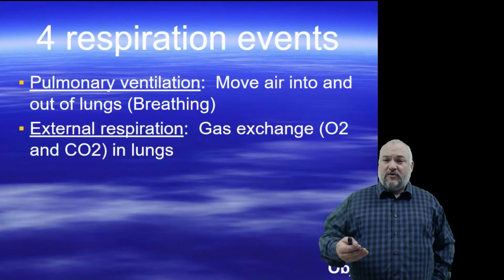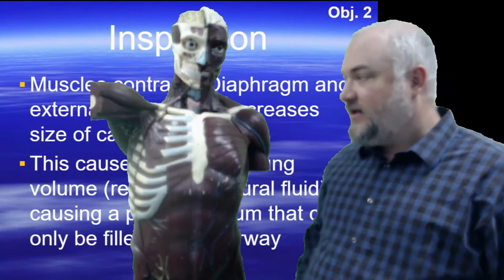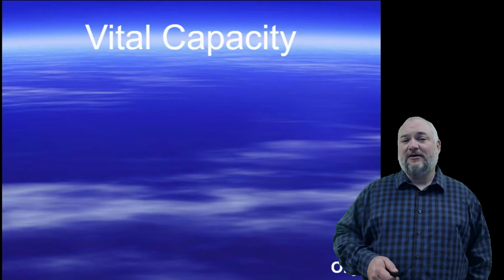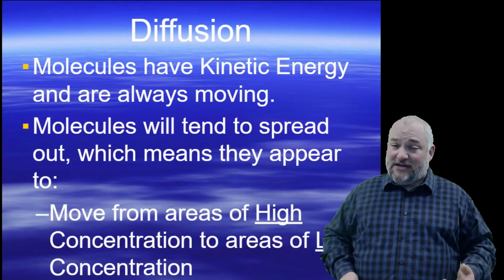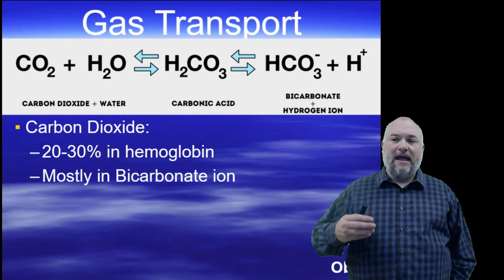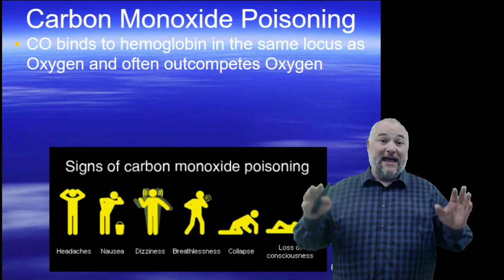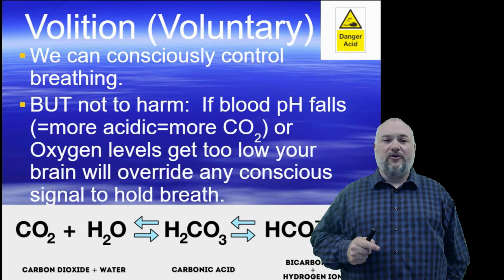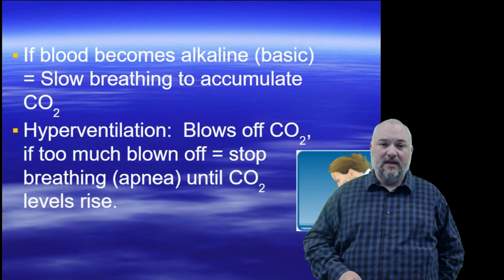2-Unit 10: Resp Sys: Part 2-Resp Control & Events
This is the 2nd video in our notes for the Respiratory System  In this video we will delve into the events and processes involved in respiration.